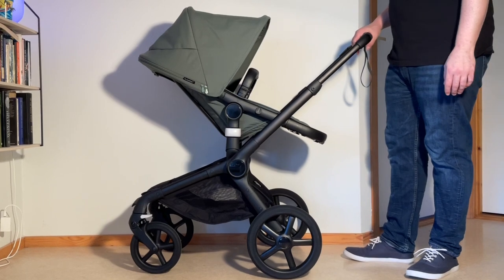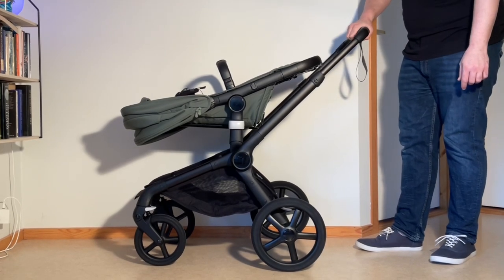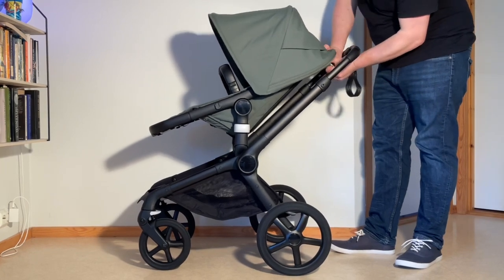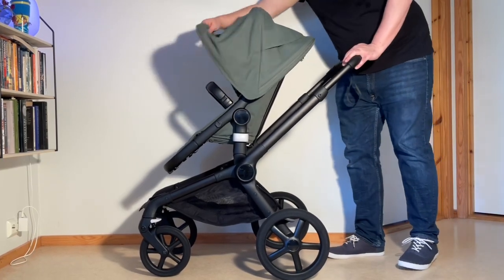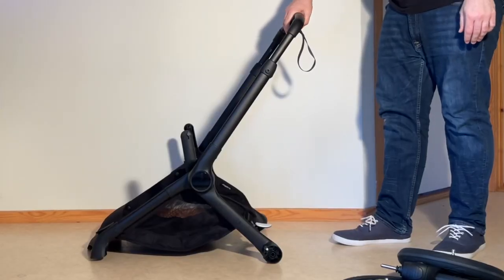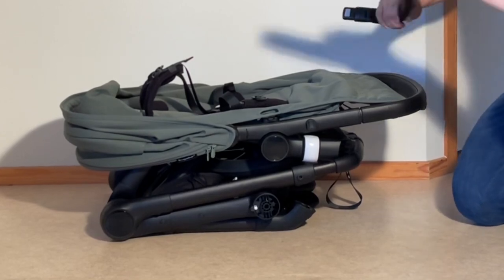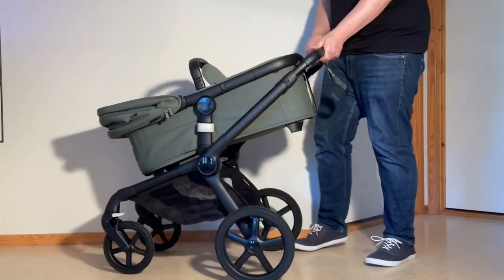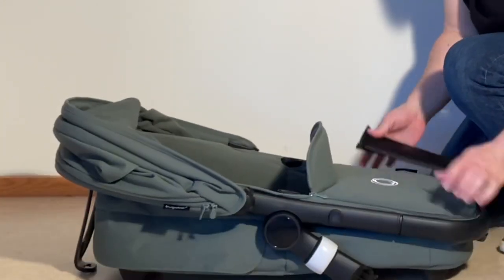Bugaboo Fox 5: Comprehensive Folding Guide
In this video we demonstrate how to fold and unfold the Bugaboo Fox 5, with the seat in forwards (world-facing) and reversed (parent-facing) positions, with the bassinet, how to fold the seat and bassinet flat,and how to remove additional elements like the wheels to get it as small as possible.